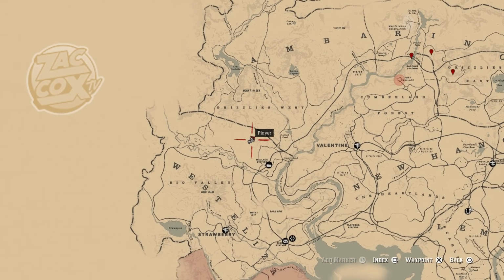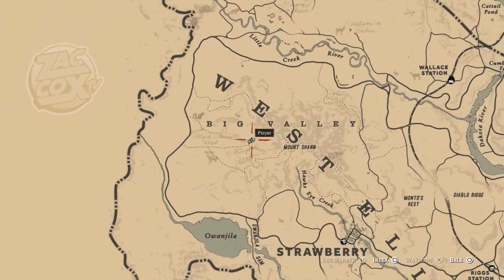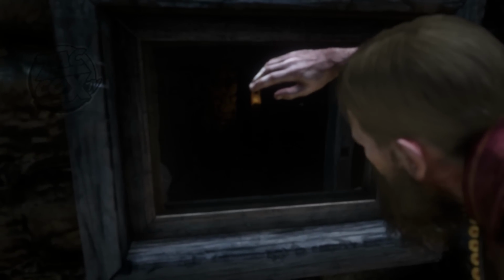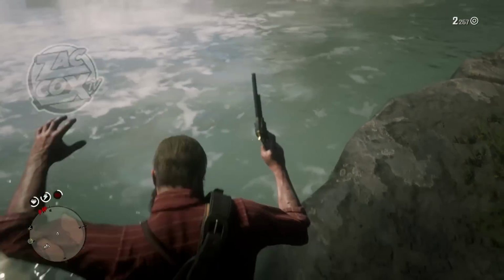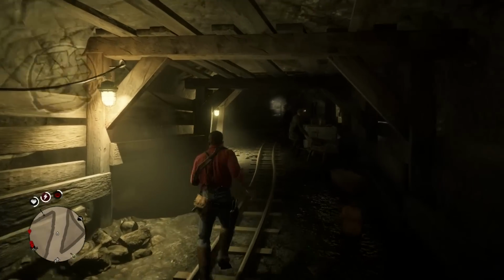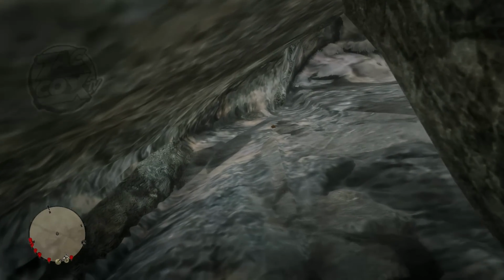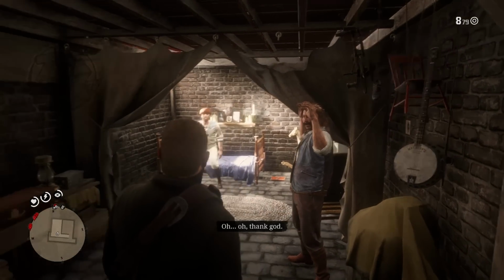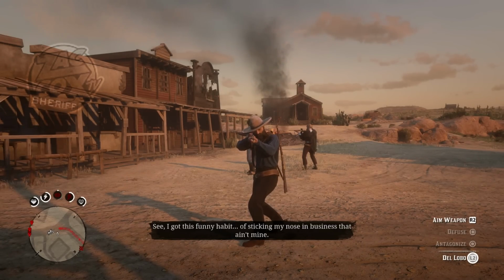18 Secret Locations in Red Dead Redemption 2 (RDR2 Secret Areas)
Red Dead Redemption 2 Secret Locations. Red Dead Redemption 2 Hidden Planes. RDR2 Secret Caves. Red Dead Online Hiding Spots.

Red Dead Redemption 2 Secret Locations:

WEST ELIZABETH:
18. Dinosaur Cave 1:12
17. Devil's Cave 2:05
16. Mineshaft 2:59
15. Watson's Cabin 3:21
14. Strawberry Moonshine still 4:04

NEW HANOVER:
13. Brandywine Waterfall 4:48
12. Beaver Hollow Cave 5:27
11. Gold Waterfall 6:17
10. Annesburg Mineshaft 7:01

AMBORINO:
9. Statues 7:44
8. Watchtower 8:23
7. Bigfoot Cave 8:49

LEMOYNE:
6. The Fence secret door 9:22
5. Secret Gunstore Room 9:54
4. Rhodes Gun store 10:30

NEW AUSTIN:
3. Secret Cave 10:50
2. Mineshaft 11:02

MEXICO:
1. Glitch 11:31

Today we are showing off 18 SECRET LOCATIONS in Red Dead Redemption 2. These Red Dead Redemption 2 Secret Locations & RDR2 Secret areas range from Hidden Caves in Red Dead Redemption 2 to Secret Gold Waterfall in Red Dead Redemption 2. These Red Dead Redemption 2 Secret Areas can be used as the Best Hiding Spots in Red Dead Online too! Here are the BEST Secret Locations in Red Dead Redemption 2. Some of these Secret Locations in Red Dead Redemption 2 also hold the BEST Easter Eggs in Red Dead Redemption 2.